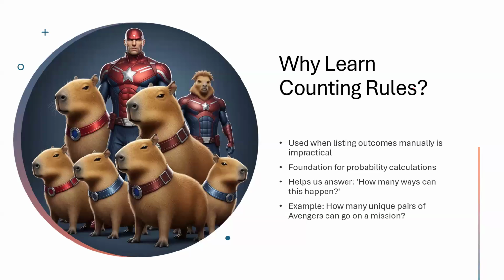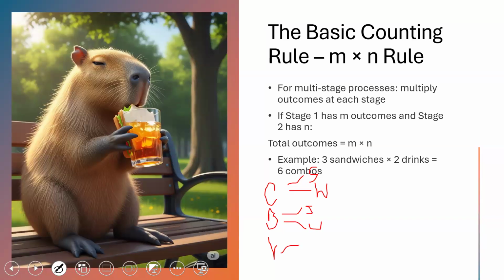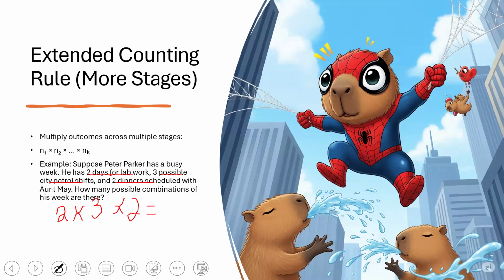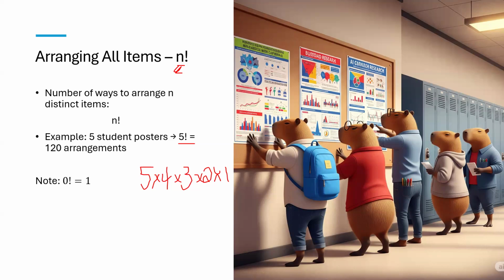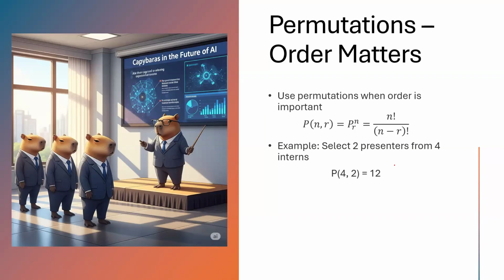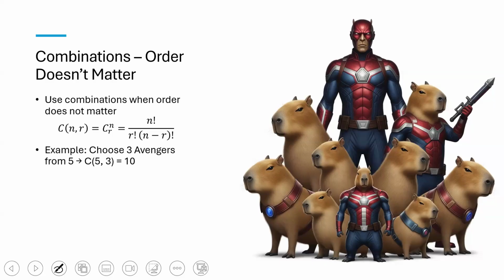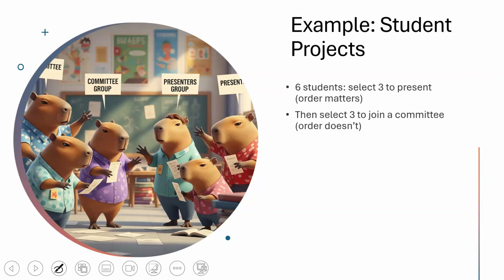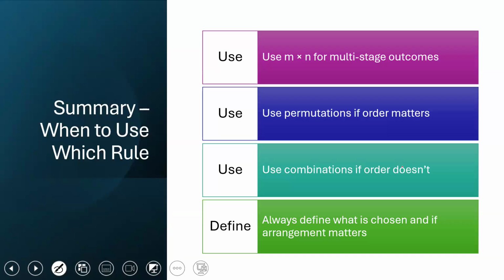4.3 Useful Counting Rules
Introduction to Statistics | Useful Counting Rules